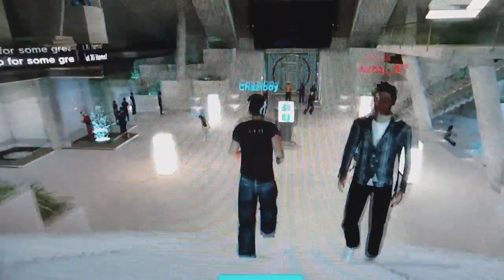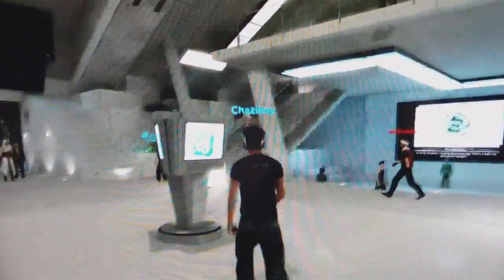Xi Museum - Walkthrough - Part 4 of 4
That's right, Xi is back in most of it's former glory with the Xi Museum.

The Xi Museum has 8 of the old mini games including the Hexopolis, Maximum Tilt and the 4 Mazes and also has 11 collectibles to obtain which I will show you how to get in these 4 part set of videos.